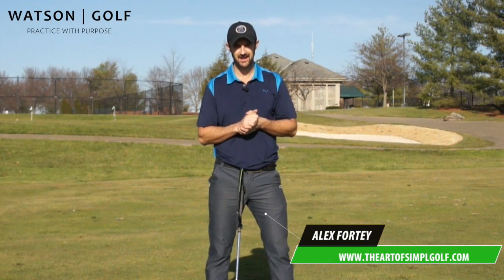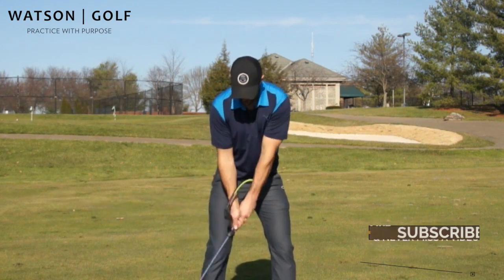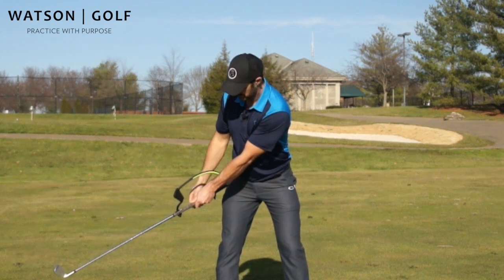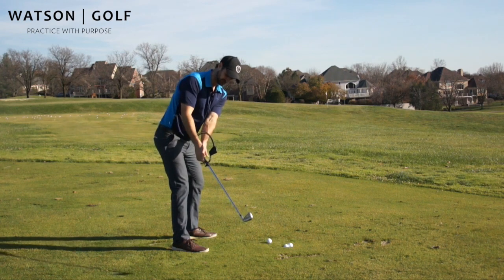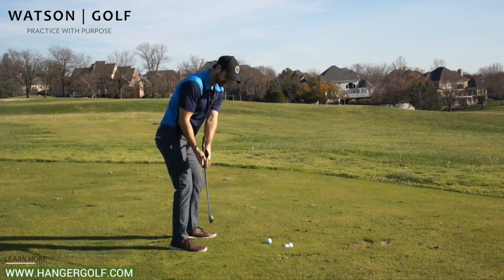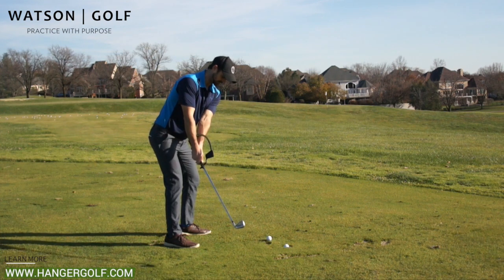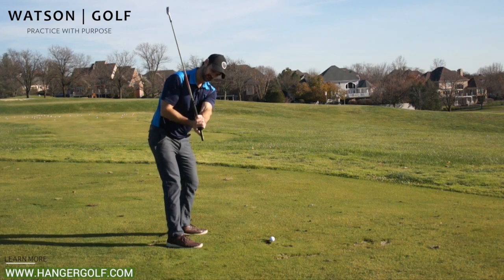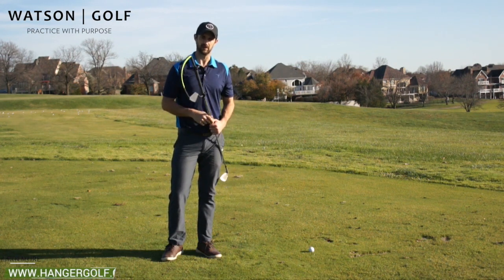theHANGER Golf Training Aid : The Perfect Takeaway